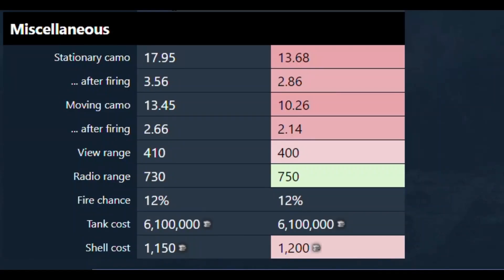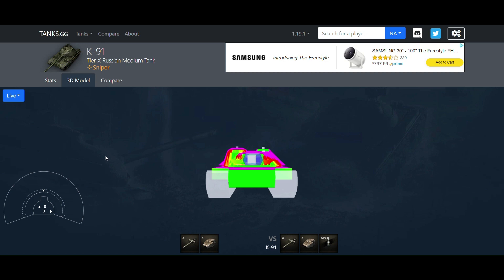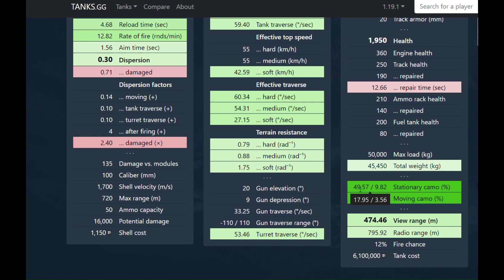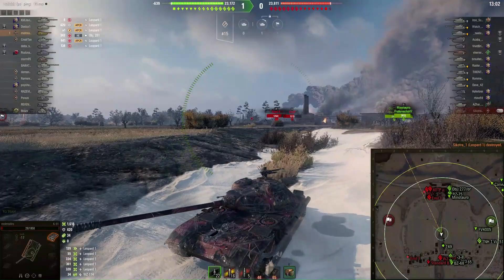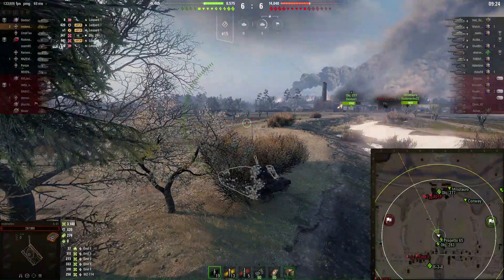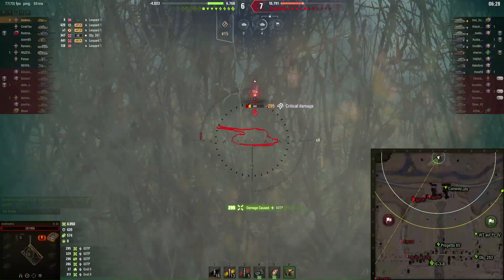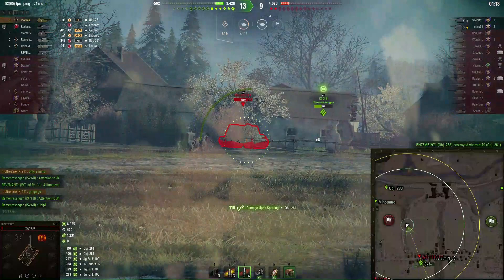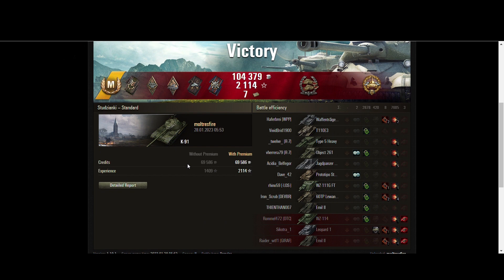STALIN'S AUTOCANNON!, K-91 Review and CRAZY Gameplay!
Hey Guys!!
The K-91 has always felt like the ugly duckling of the Russian mediums, but with ABSURD dpm and Crazy camo rating, does it deserve more love?? I think so.